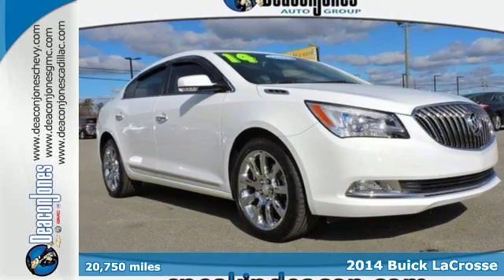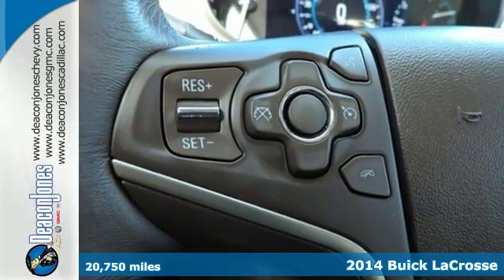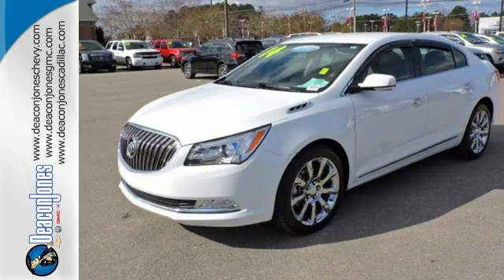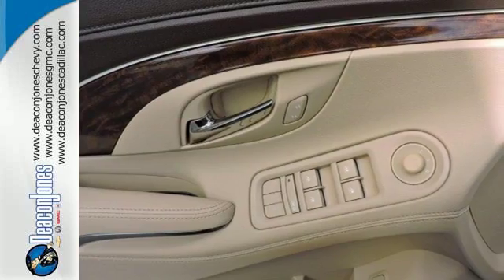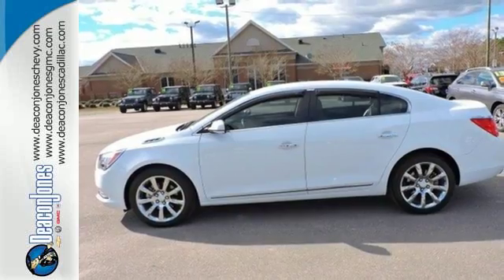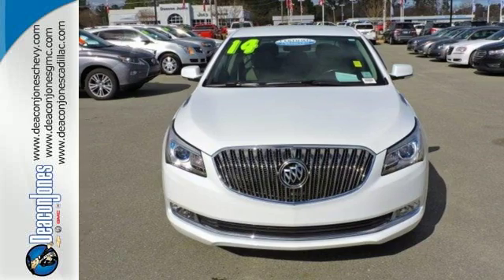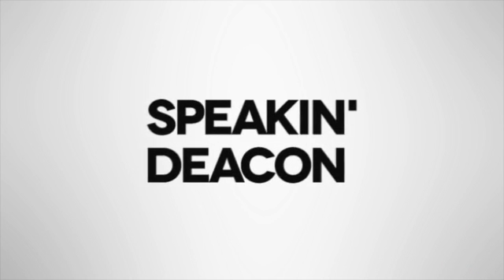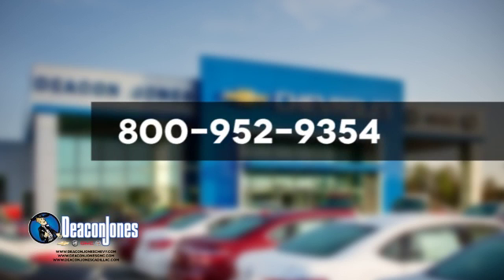2014 Buick LaCrosse Smithfield NC Selma, NC T570032C - SOLD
Year: 2014
Make: Buick
Model: LaCrosse
Trim: 4dr Sdn Leather FWD
Engine: 3.6L V6 Cylinder Engine
Transmission: AUTOMATIC
Color: Summit White
Interior: Light Neutral
Mileage: 20750
Stock #: T570032C
VIN: 1G4GB5G30EF179761
Buick Certified, ONLY 20,750 Miles! FUEL EFFICIENT 28 MPG Hwy/18 MPG City! Heated Leather Seats, Satellite Radio, Back-Up Camera, Rear Air, Dual Zone A/C, Remote Engine Start, Onboard Communications System, STEERING, POWER READ MORE! KEY FEATURES INCLUDE: Leather Seats, Rear Air, Heated Driver Seat, Back-Up Camera, Satellite Radio, Onboard Communications System, Remote Engine Start, Dual Zone A/C, Heated Seats, Heated Leather Seats. Keyless Entry, Child Safety Locks, Steering Wheel Controls, Heated Mirrors, Electronic Stability Control. OPTION PACKAGES: WHEELS, 19 (48.3 CM) CHROME ALUMINUM, AUDIO SYSTEM FEATURE, BOSE CENTERPOINT SURROUND SOUND PREMIUM 11-SPEAKER SYSTEM, SOUND-STAGE SIGNAL PROCESSING, STEERING, POWER, LEATHER PREFERRED EQUIPMENT GROUP includes standard equipment, TRANSMISSION, 6-SPEED AUTOMATIC, ELECTRONICALLY CONTROLLED WITH OVERDRIVE includes Driver Shift Control, SUSPENSION, REAR H-ARM, AUDIO SYSTEM, BUICK INTELLILINK RADIO, AM/FM STEREO AND CD PLAYER includes USB port and Bluetooth streaming for audio and select phones (STD), ENGINE, 3.6L SIDI DOHC V6 VVT (304 hp [226.7 kW] @ 6800 rpm, 264 lb-ft of torque [356.4 N-m] @ 5300 rpm) (Includes (REP) 18 Sterling Silver painted aluminum wheels. E85 FlexFuel capability is not available in CA, CT, DE, MA, MD, ME, NJ, NY, OR, PA, RI, VT and WA.). AutoCheck One Owner New 6-Year/100,000-Mile Powertrain Limited Warranty , 12-Month/12,000-Mile Bumper-to-Bumper Limited Warranty , 24/7 Roadside Assistance and Courtesy Transportation , Vehicle History Report , 172-Point Inspection and Reconditioning WHO WE ARE: Choose from thousands of preowned vehicles at Deacon Jones. Deacon Jones opened his first used car lot in 1974 in Princeton Pricing analysis performed on 1/25/2017. Horsepower calculations based on trim engine configuration. Fuel economy calculations based on original manufacturer data for trim engine configuration. Please confirm the accuracy of the included equipment by calling us prior to purchase.

Address:
1115 North Bright Leaf Blvd